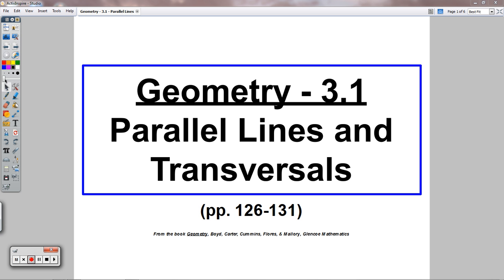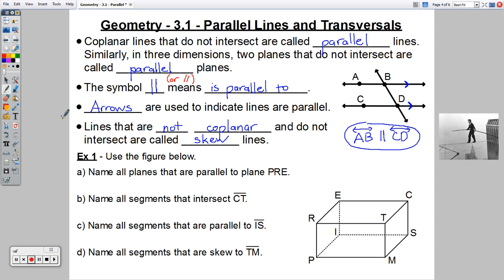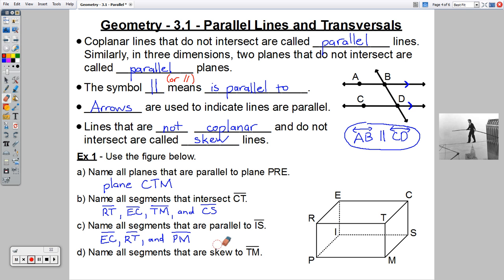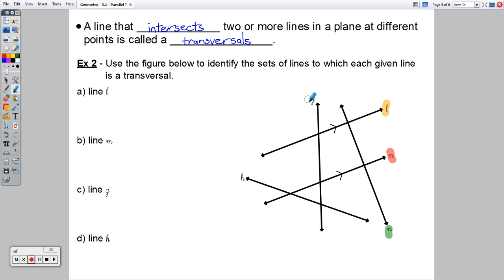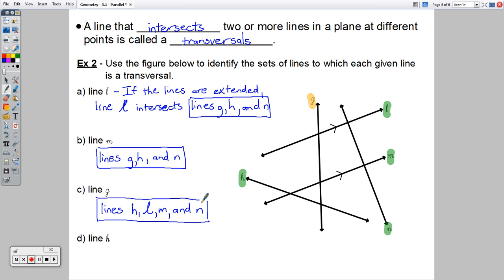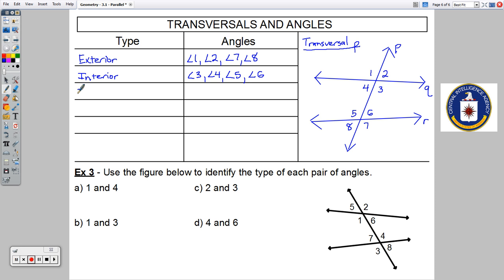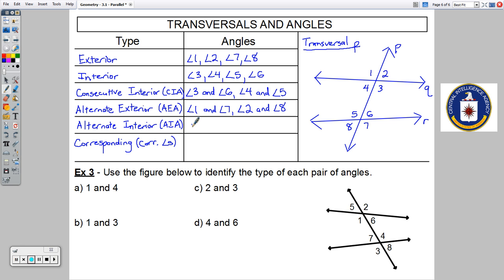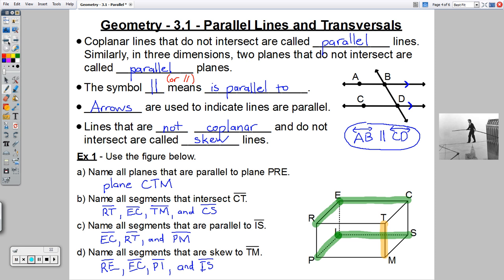Geometry - 3.1 - Parallel Lines and Transversals